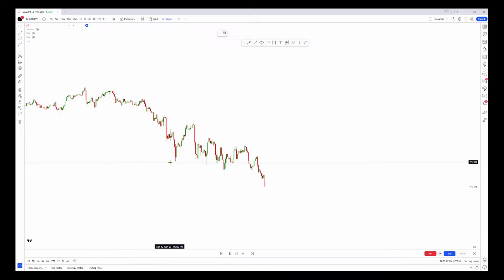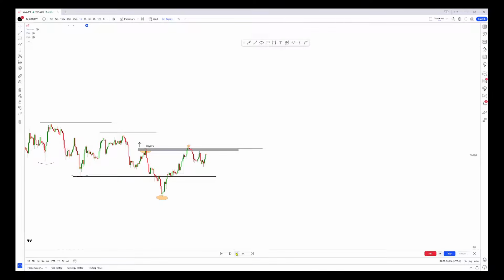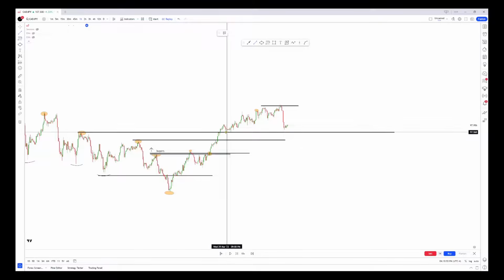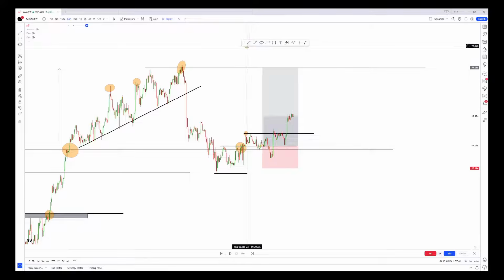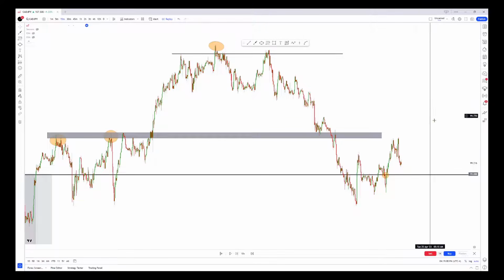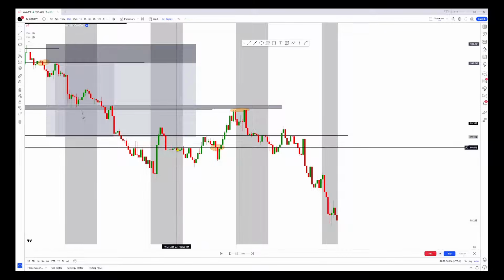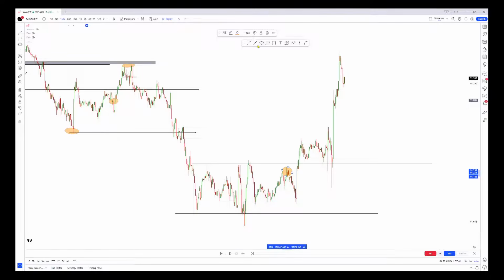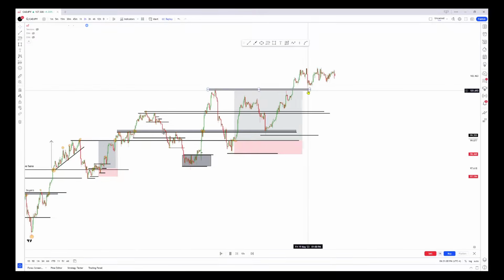pov : this is how you find reversals in forex trends